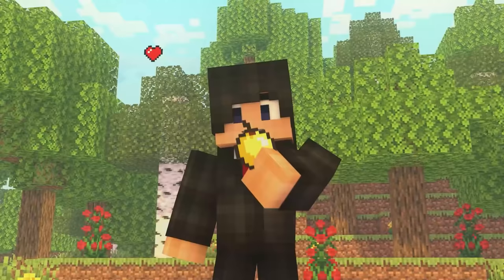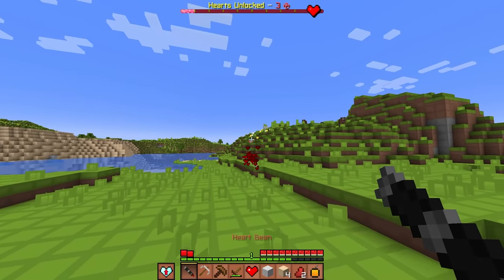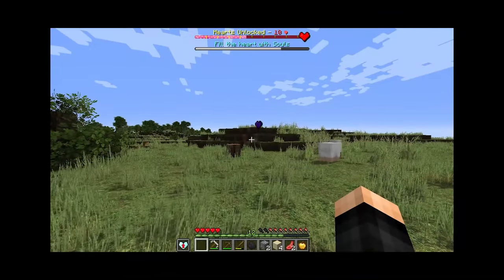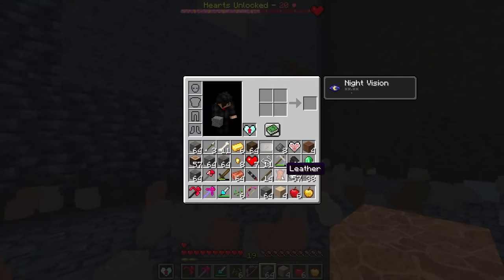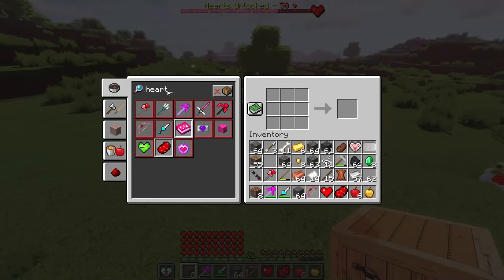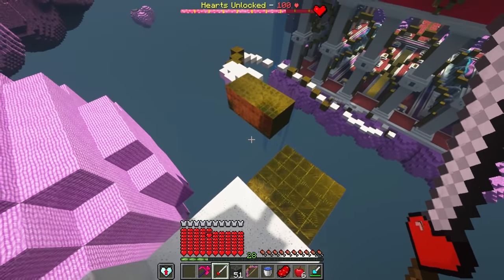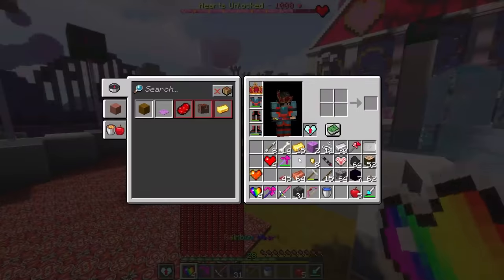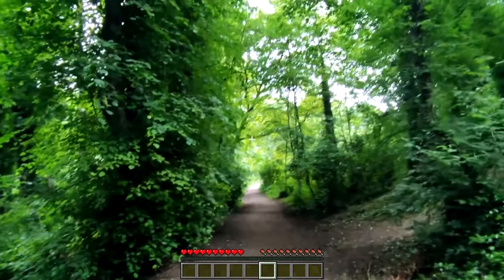Minecraft, But Your Hearts = Realism...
🎉 Can you count how many HD Realism Upgrades were Unlocked through out hearts in today's Minecraft, But?

🤝 Pack help: @McBirken
🤜 Tree Puncher: JoshuaS